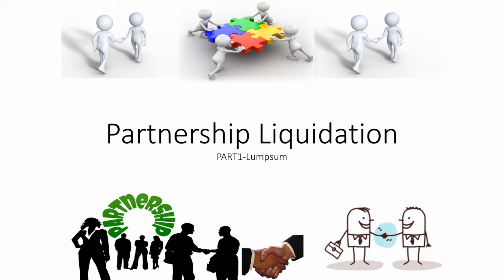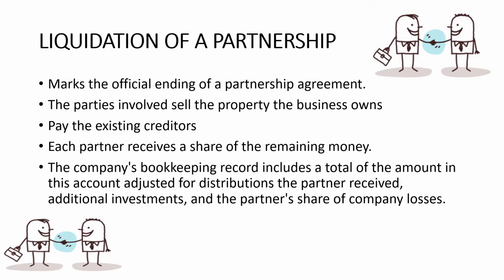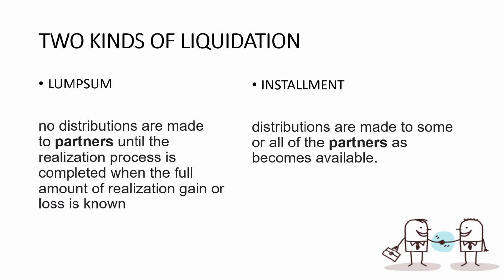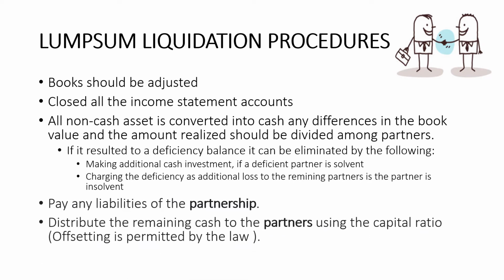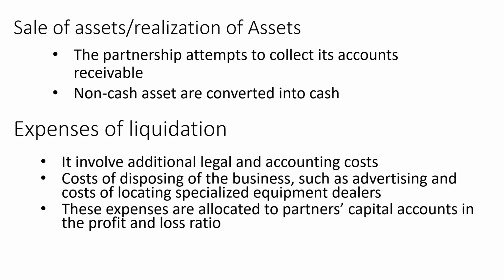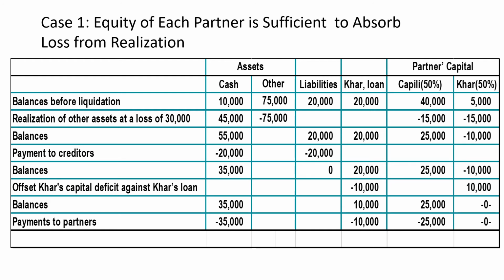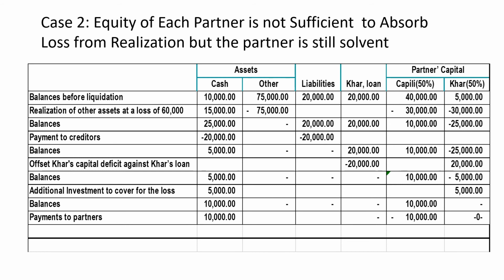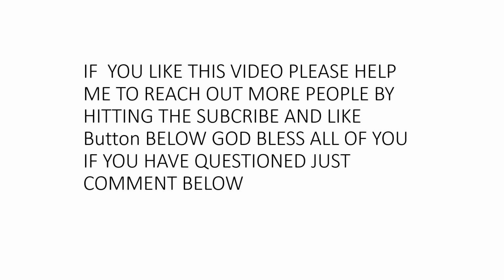Partnership liquidation part 1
Definition of the partnership Liquidation
Causes of Liquidation
Two Types of Liquidation
Realization of Assets
Distribution of gain or loss on realization
Payment to Creditors